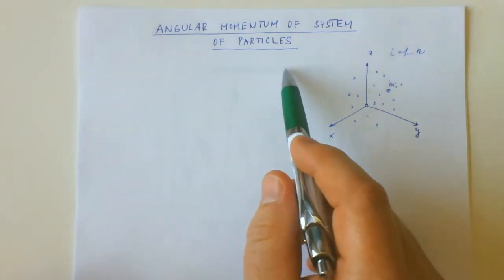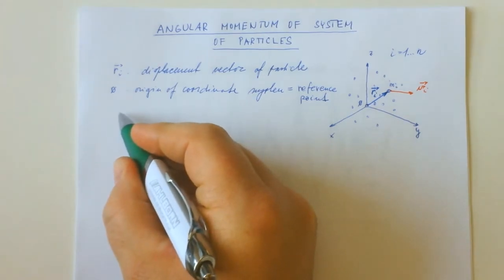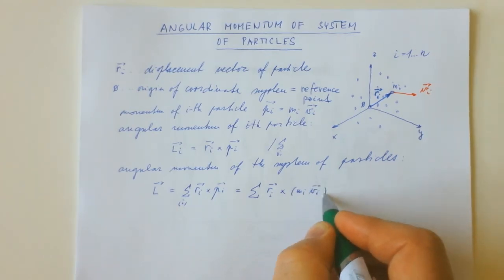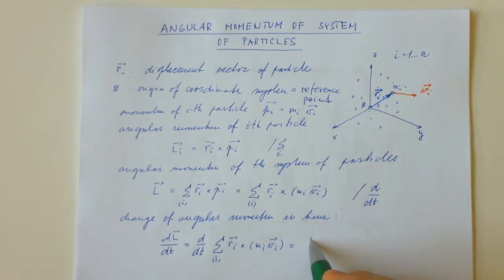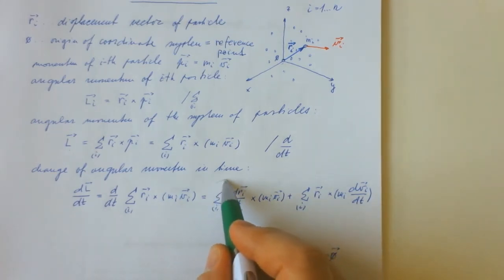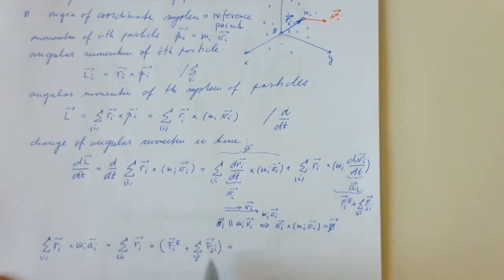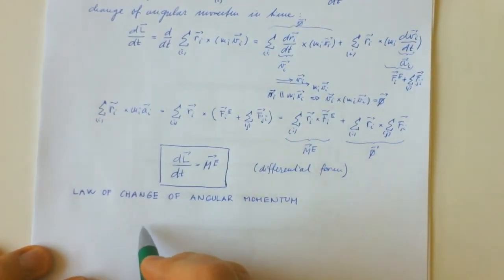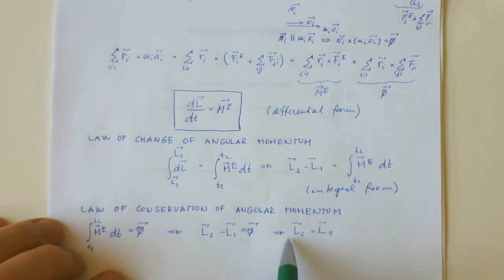Angular momentum of system of particles